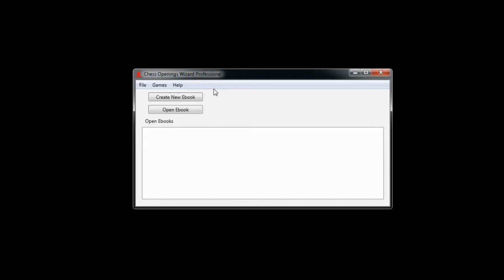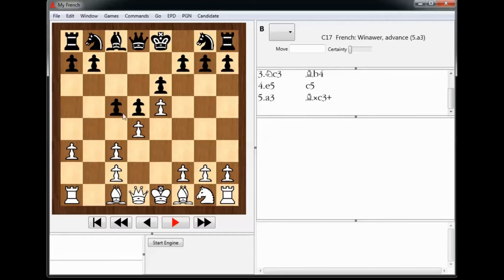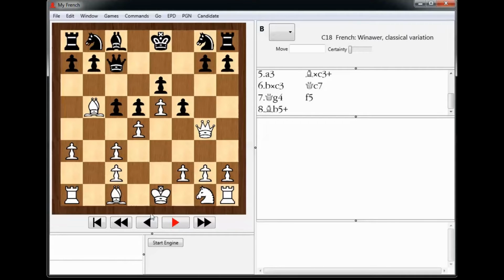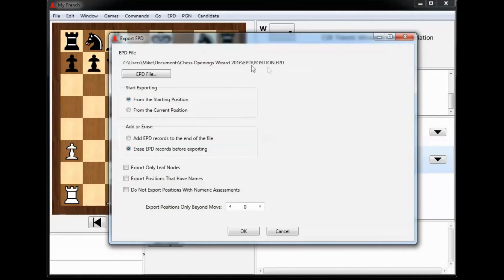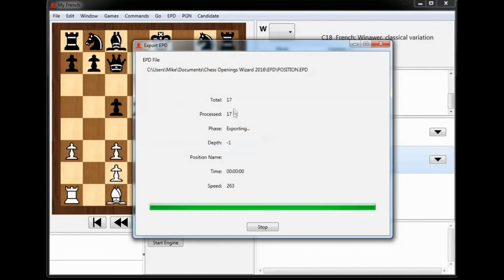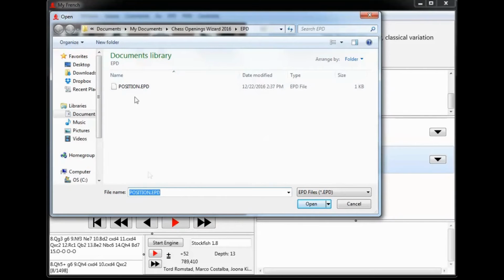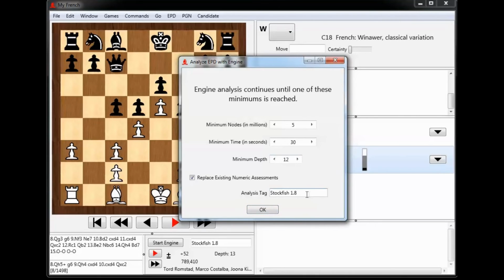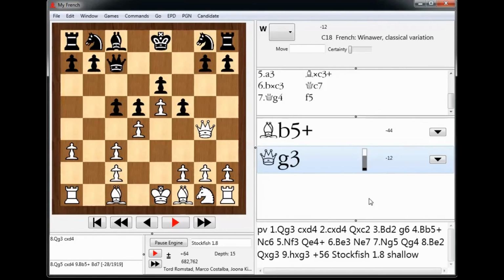Chess Openings Wizard analyzing openings overnight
Chess Openings Wizard Professional is a little different from game databases. It's more for designing your repertoire and having it checked by computer engines overnight is just one of the power functions.